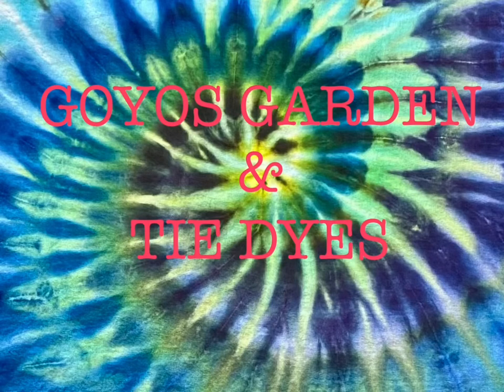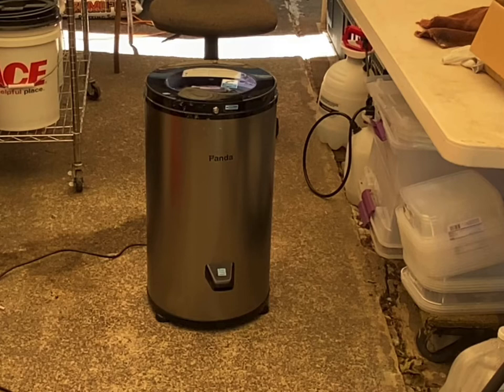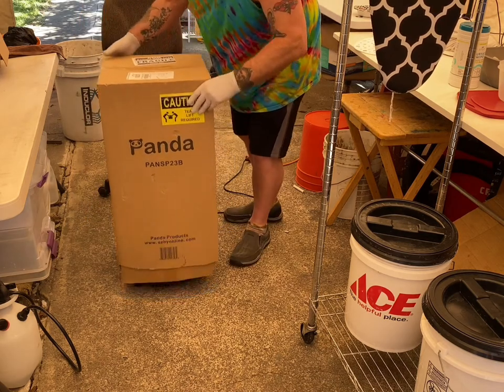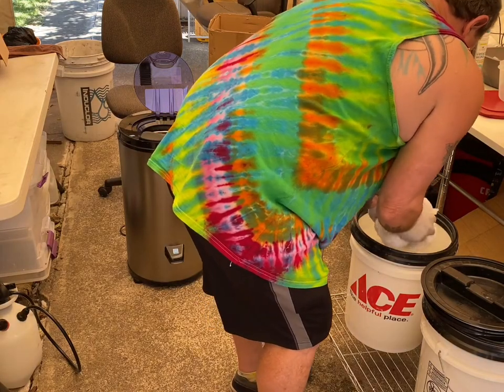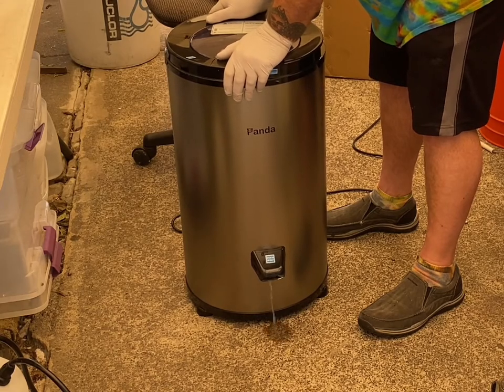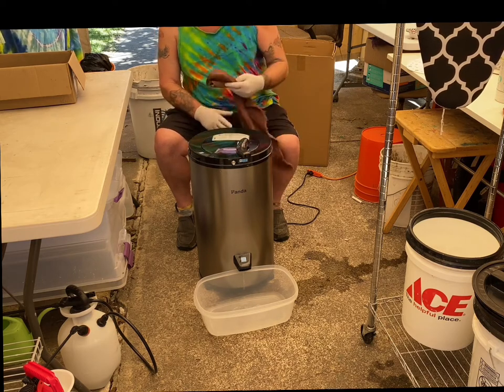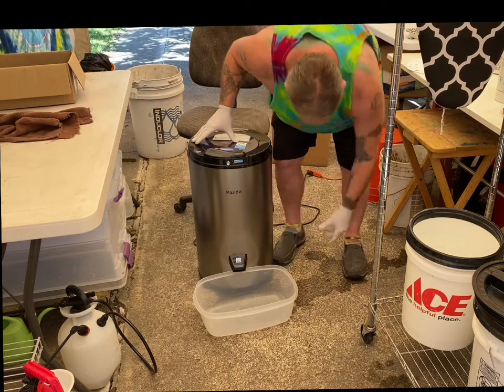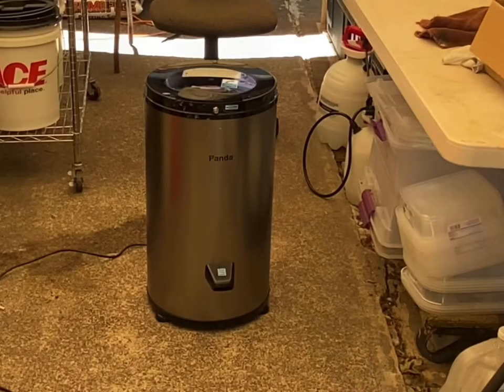Unboxing the panda spin dryer and maybe a laugh or two or three😁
Boredom with Jen sinew puller and caddy

16oz plastic bottles
2PCFishing set12"+16" straight hemostats
4 ounce precision tip applicator bottles

Silicone cake molds